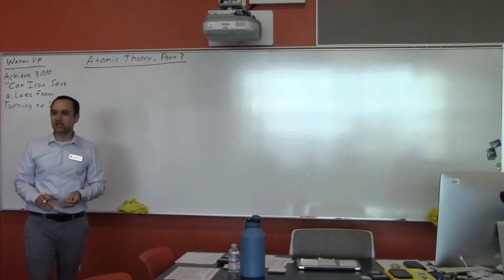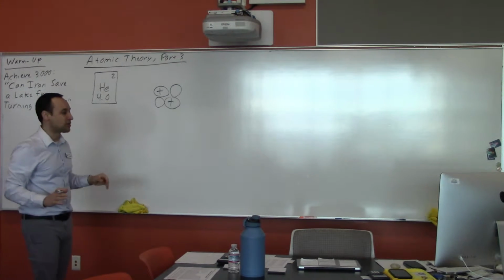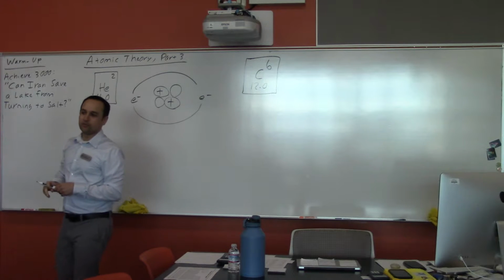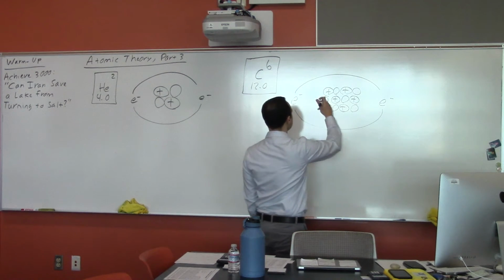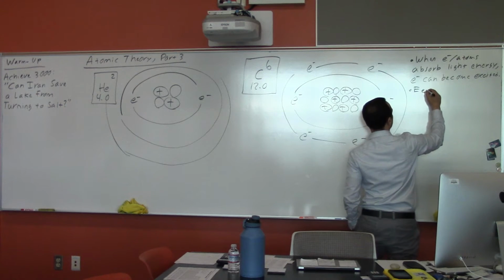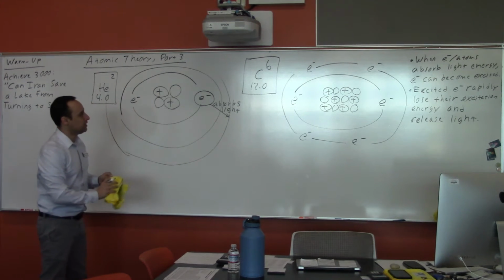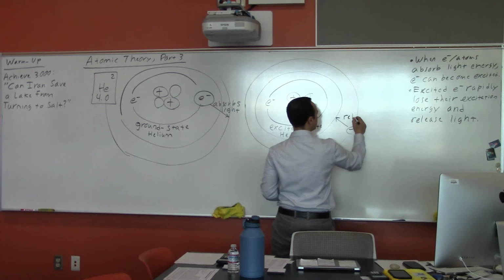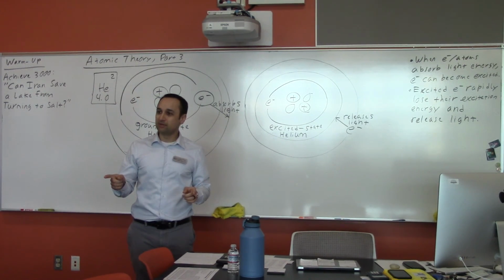Atomic Theory, Part 3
This lecture discusses atomic structure diagrams, electronic excitation/relaxation, and light absorption/emission.